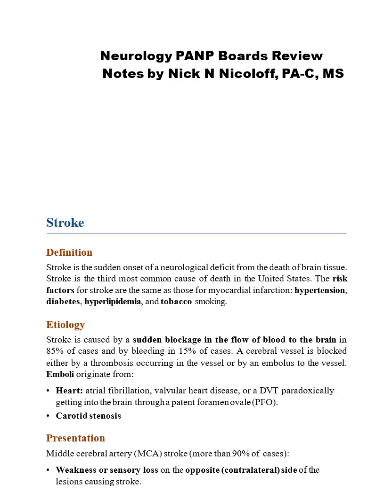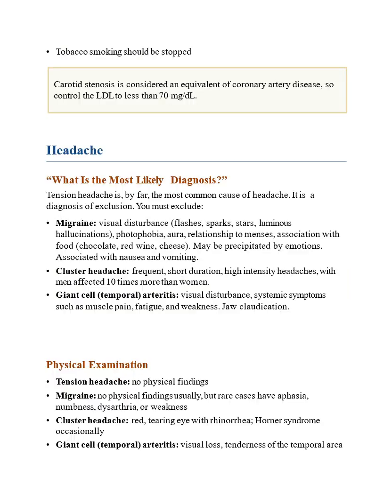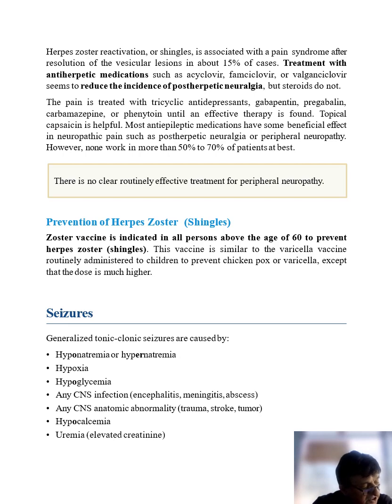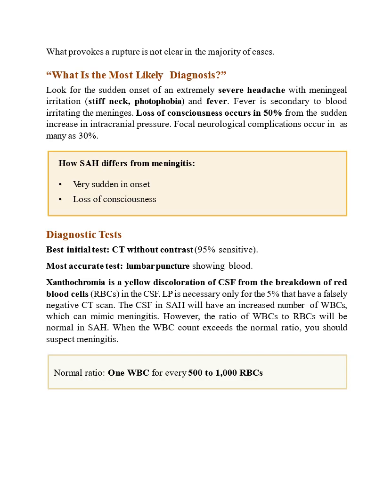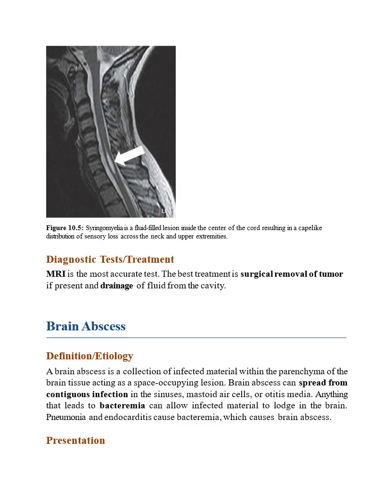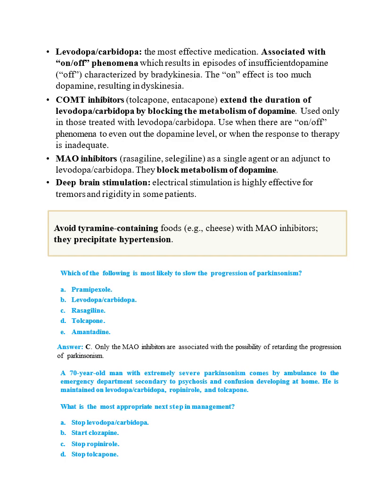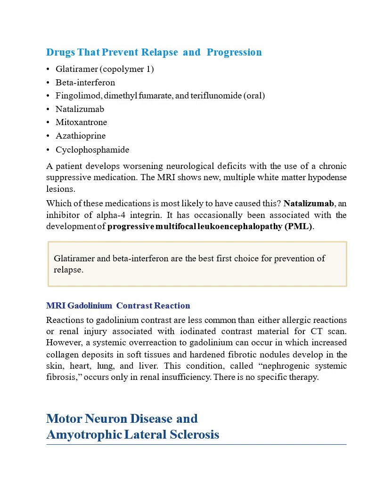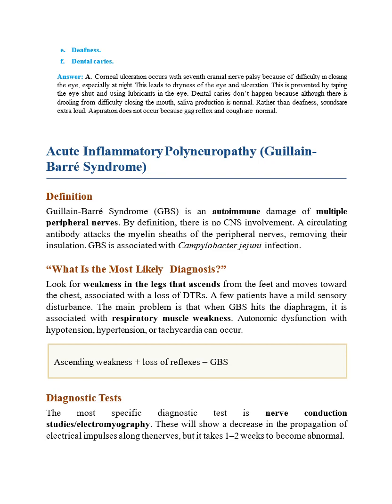Neurology PANP Board Review Notes the best